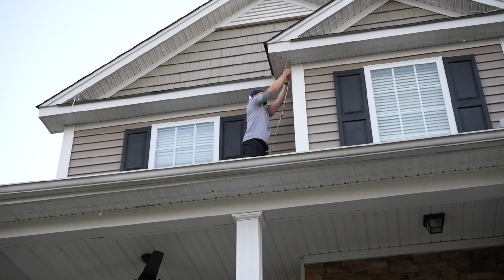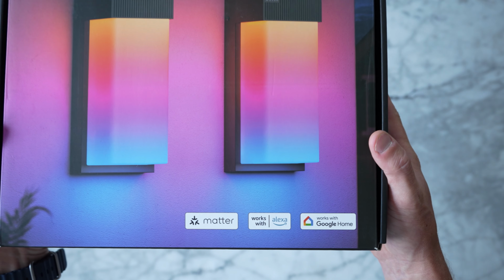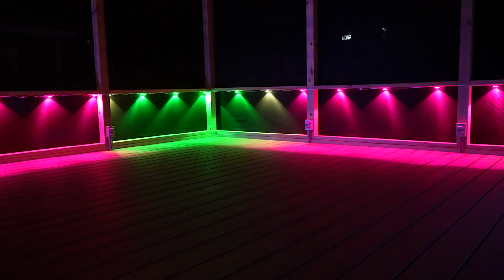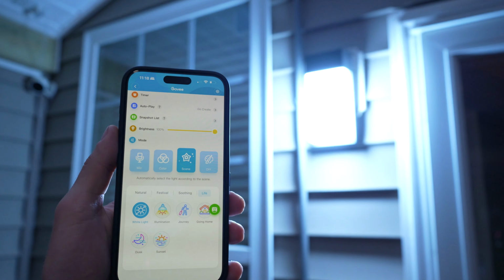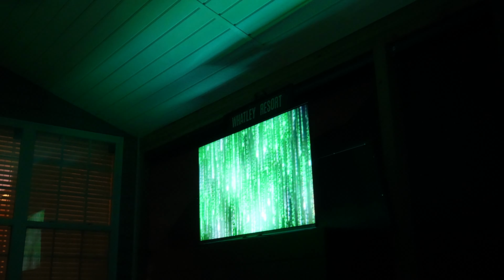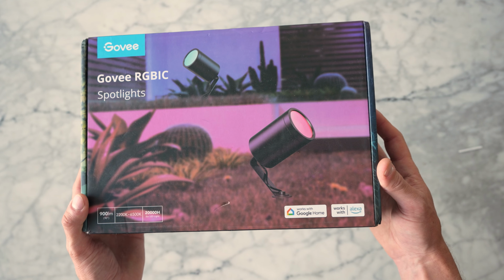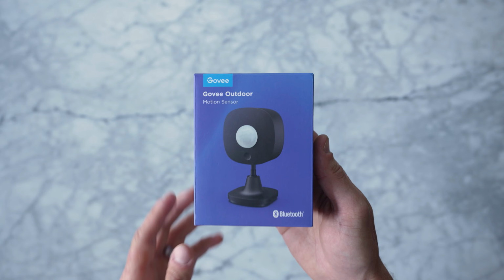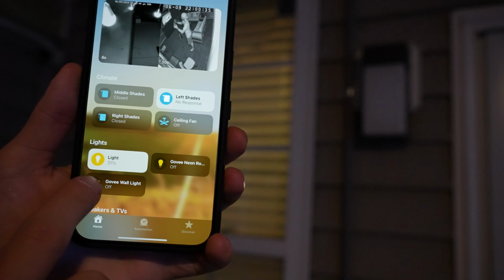SMART Outdoor Lighting! (Govee + Matter)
Explore the wide range of smart outdoor lighting options from Govee, including their new Outdoor Wall Light, Triad Flood Light, and Permanent Outdoor Lights Pro. all of which support Matter and will work with your Apple Home smart home!

👕 Merch!

0:00 Govee Outdoor Lighting
2:20 Permanent Outdoor Lights Pro
3:04 Outdoor Wall Light
5:12 Outdoor String Lights
5:30 Outdoor Strip Light
6:20 Triad Flood Light & Spot Lights
7:35 Everyday Lighting vs Holiday Lighting
8:12 Grouping Lights Together
8:44 Cool Lighting Automations
9:58 Final Thoughts